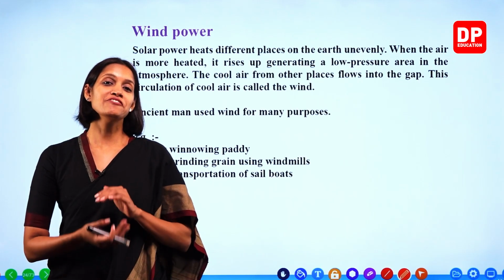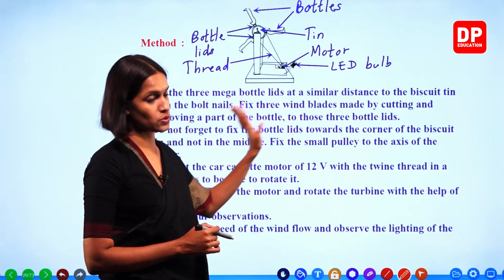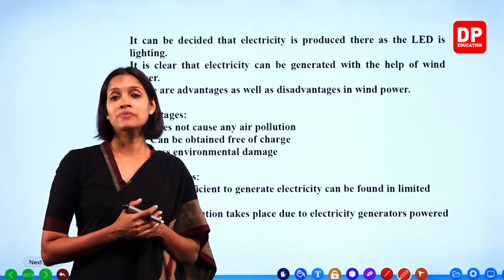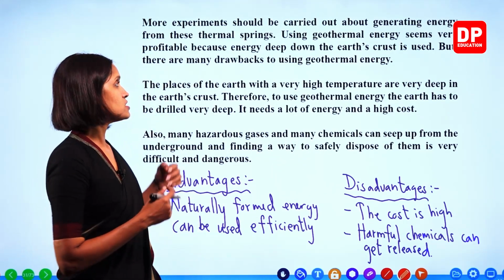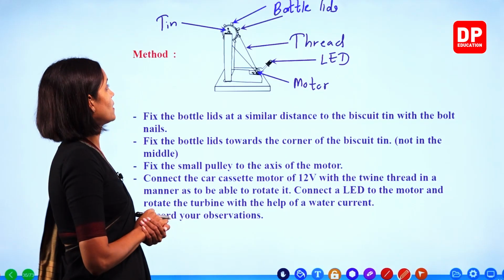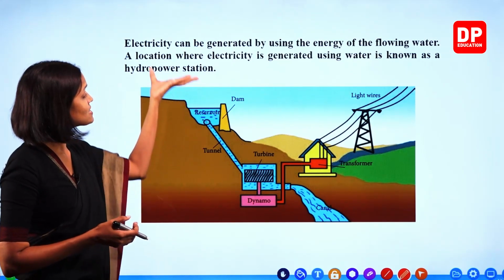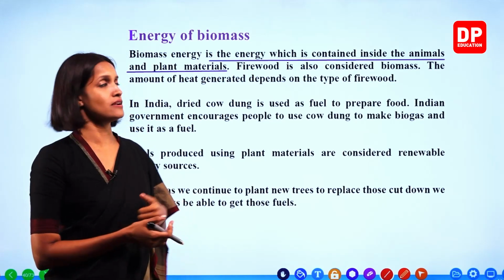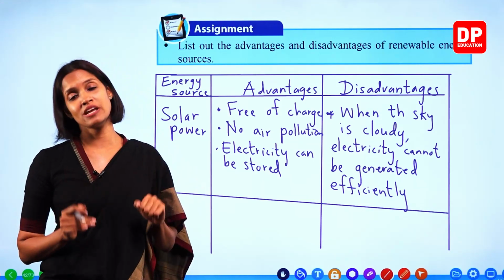Lesson 19 - Sourse of Energy (Part 02) | Grade 07 Science in English